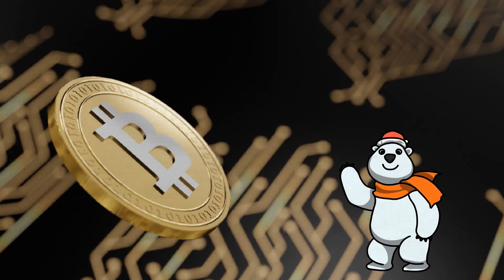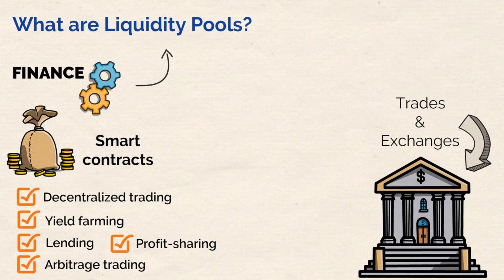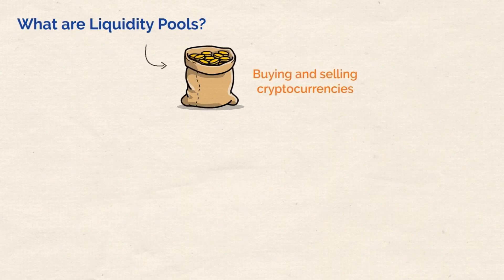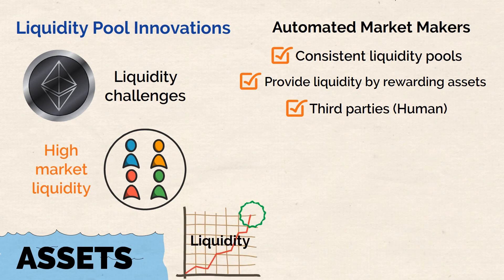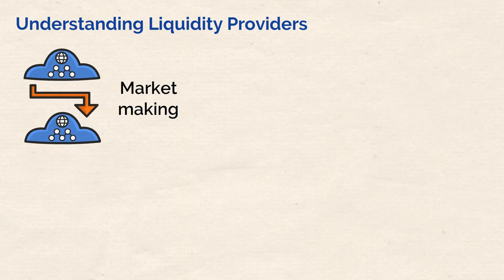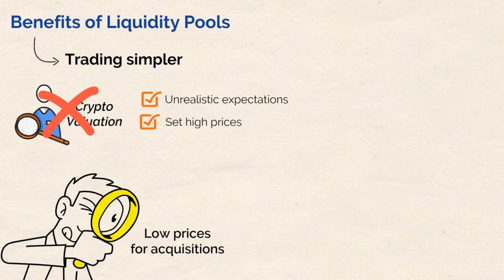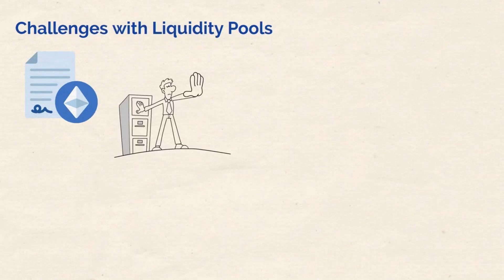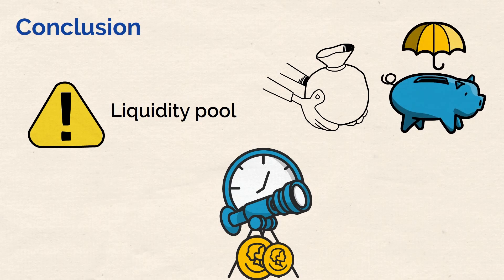What Are Liquidity Pools? (Easy Explanation)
In this video, you'll learn what are liquidity pools.

Also, you'll discover:

1. What is a liquidity provider
2. The benefits of a liquidity pool
3. The downsides of a liquidity pool

Cool?

Then go watch this video now...